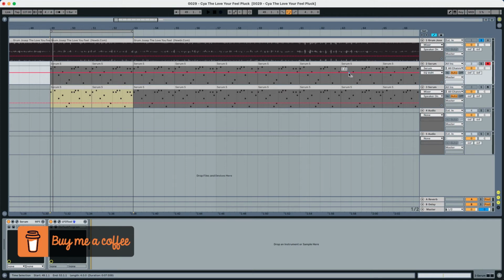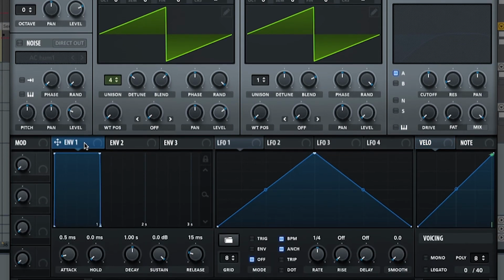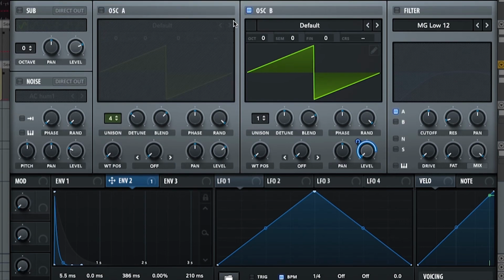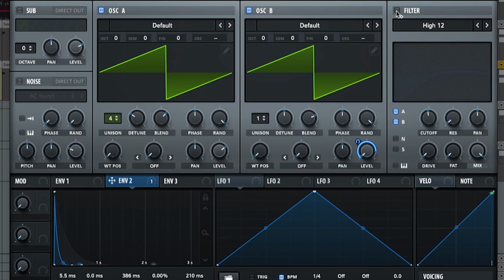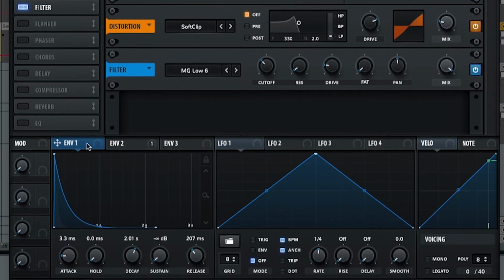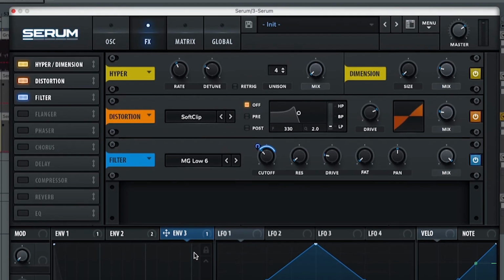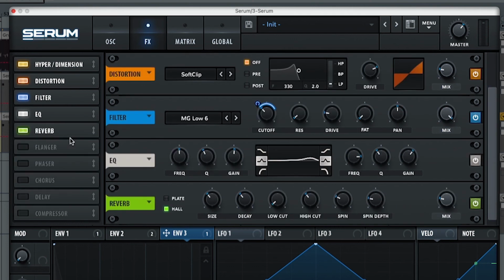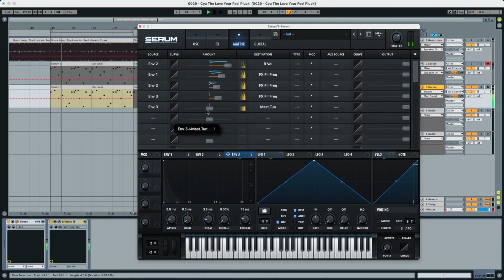Serum Tutorial - CYA's 'The Love You Feel' main LEAD (Anjunabeats)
CYA has AMAZING tracks but their remix of GRUM's track 'The Love You Feel' has an AMAZING LEAD, that you'll learn how to remake it on Xfer Serum. It's such an amazing synth and it works REALLY WELL for PROGRESSIVE HOUSE and possibly MELODIC HOUSE

Timestamps:
00:00 Introduction
01:04 Oscillators
03:46 FX
06:42 Matrix
07:06 Final Result